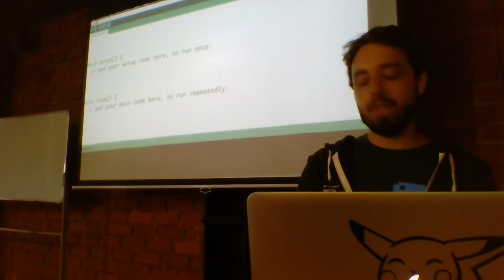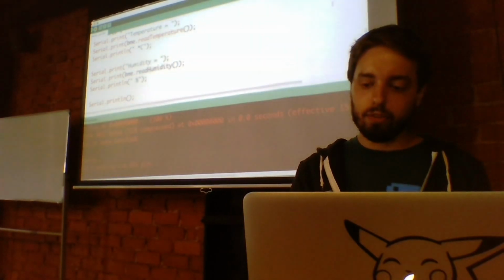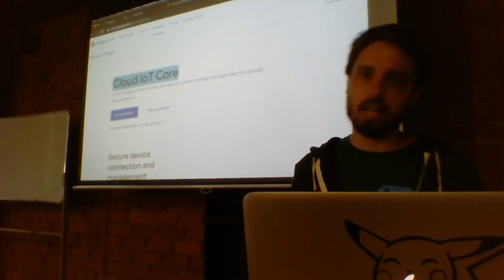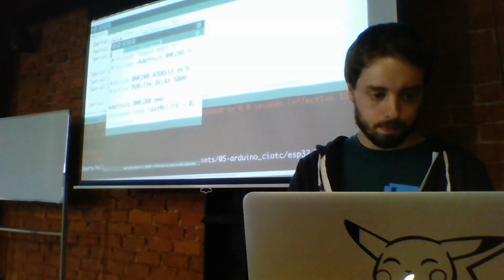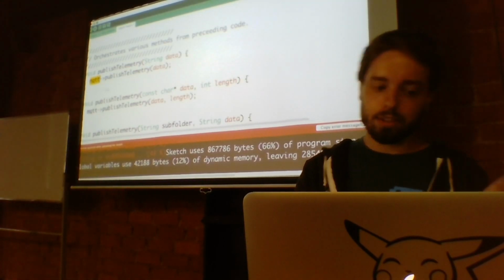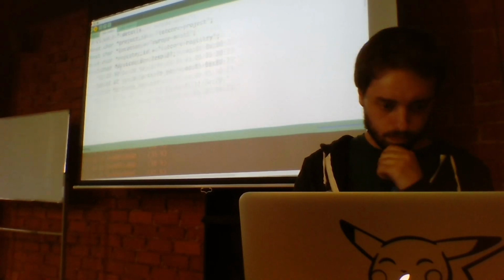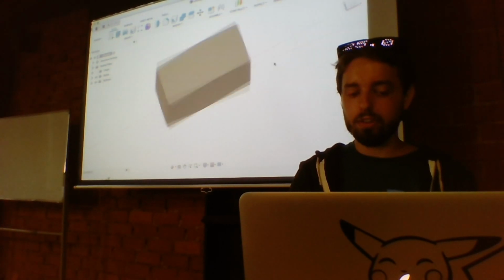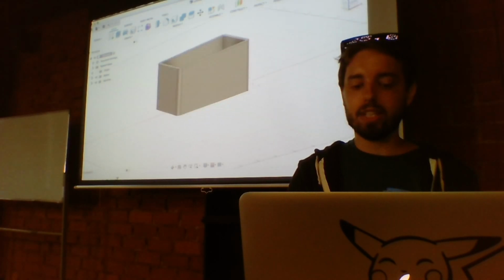Getting started with microcontrollers and Google Cloud IoT Core — Gautier Mechling